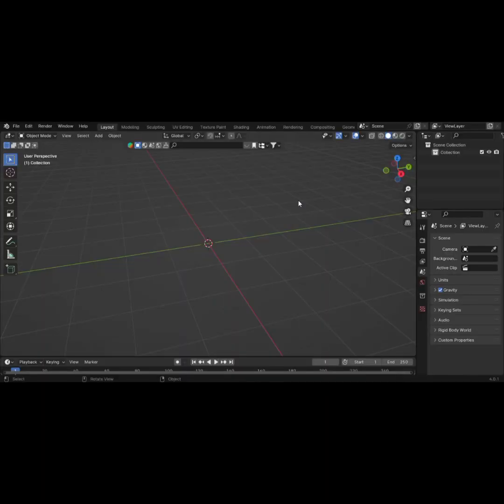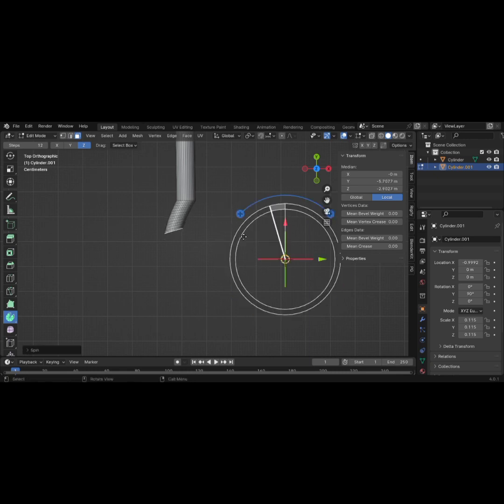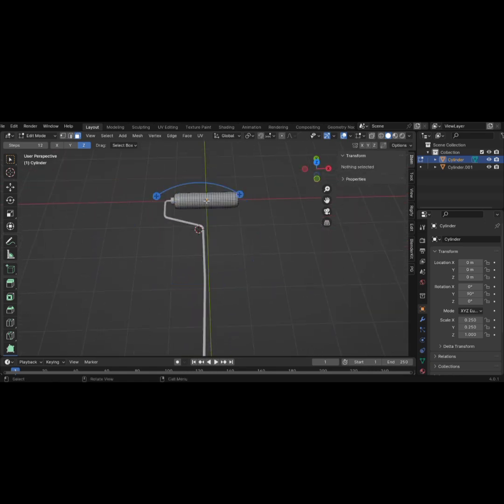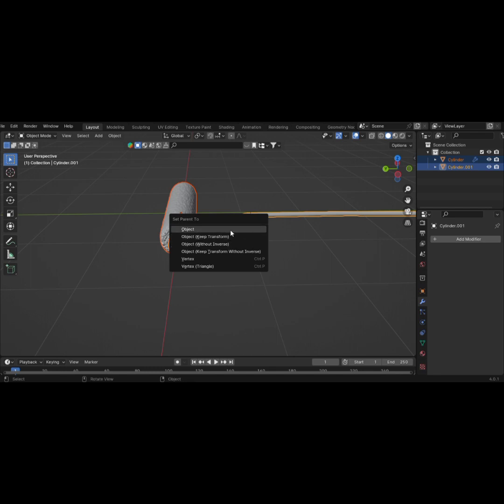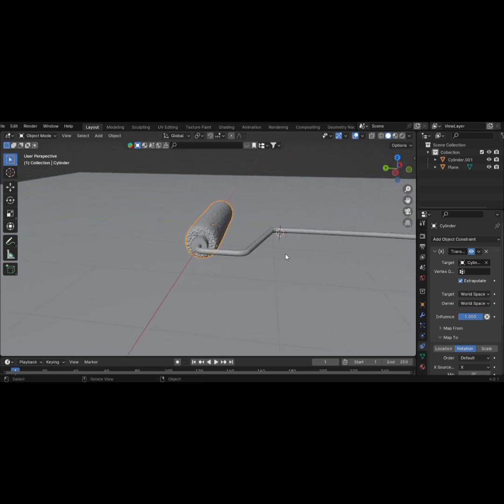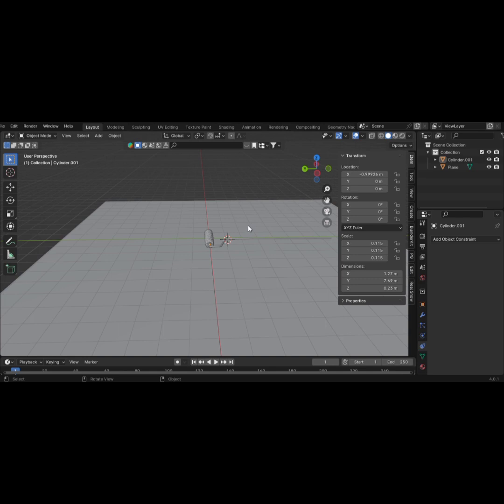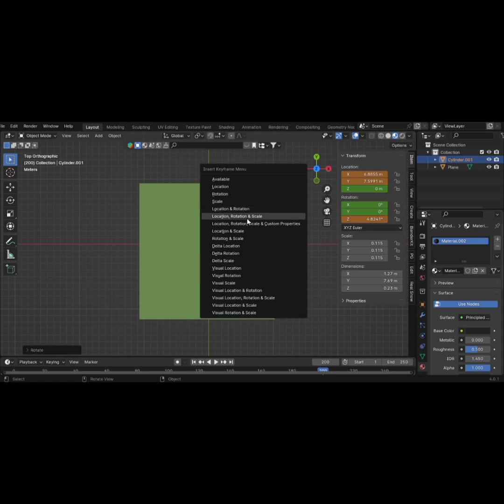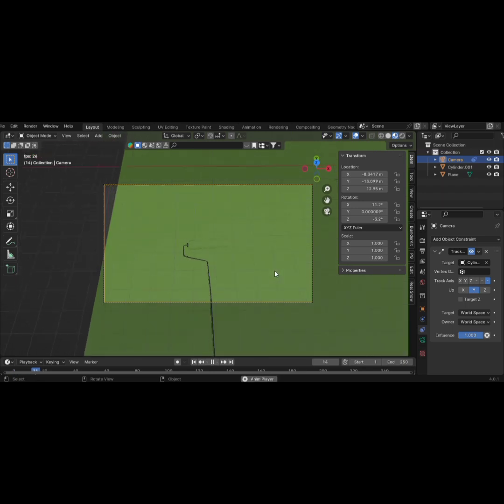how to model a PAINTROLLER in blender part2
how to model a PAINTROLLER in blender